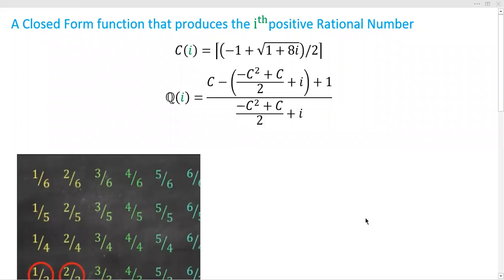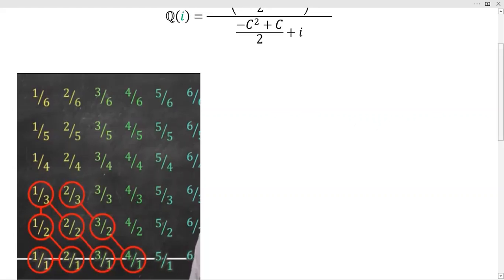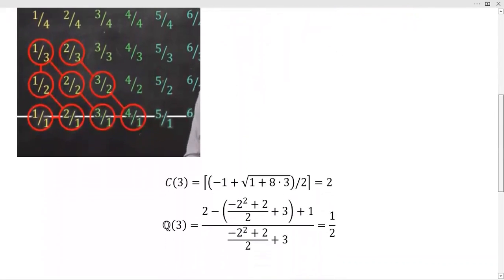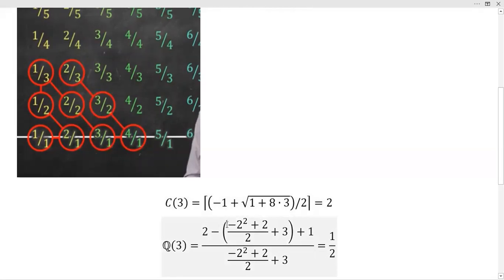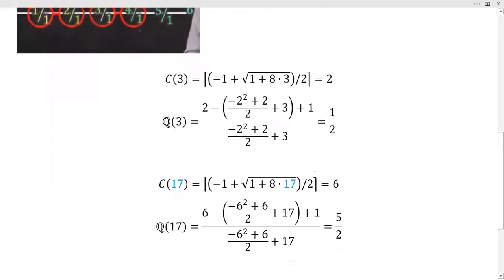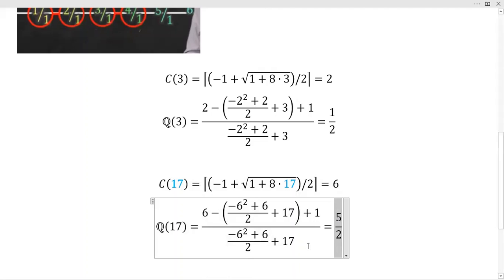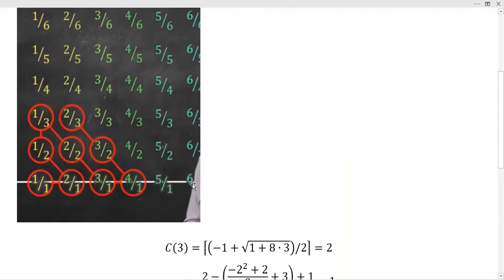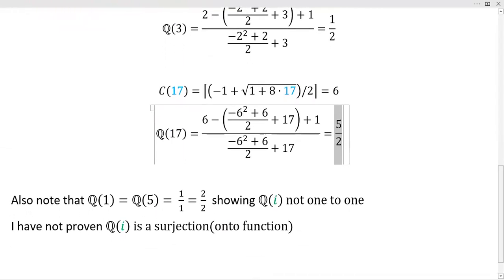Closed Form function, Q(i), of natural numbers Produces the ith Rational Number in Cantor's Grid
Part of the motivation for this is the heartfelt thoughts of Adam El Meziane after viewing a beautifully instructive video by Doctor Trefor Bazett where he used a grid of rational numbers to visually prove the positive rational numbers can be placed in zigzag diagonal correspondence/mapping with the natural numbers.
This proved, visually at least, that the positive rational numbers have the same cardinality(countable infinity) as the natural numbers which shocks many! The function Q(i) returns the ith rational number as one traverses Cantor's grid of positive  fractions. Both the numerators and denominators are a function of the index i  in the enumeration. A result similar to this was proven by Massimo Zanetti where he also noted the "triangular nature" of the zigzag listing of all positive rational numbers and importance of the Ceiling Function.
Related to this not too distantly is the remarkable results of Catalino Julio Sadorra against Grand Masters of Chess. I wonder if Catalino Julio Sadorra has a gift for math as well? His opening prep i.e. his willingness to play obscure variants that are known to be unsound at the chess engine level can be disquieting/intimidating.

Q(i) is not injective(one to one), but is most certainly surjective(onto) with much redundancy